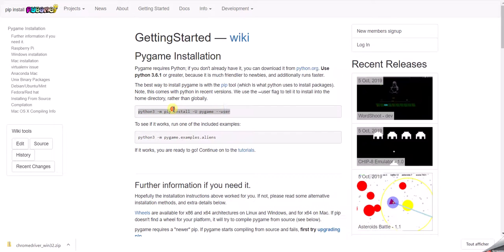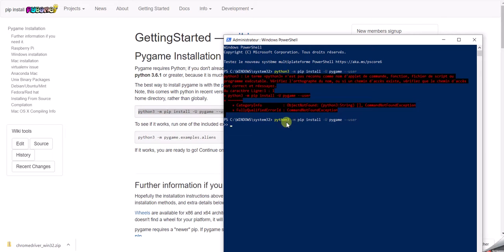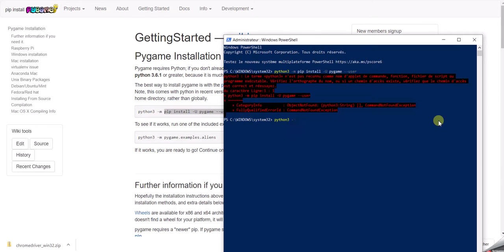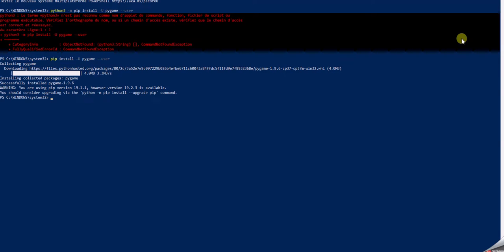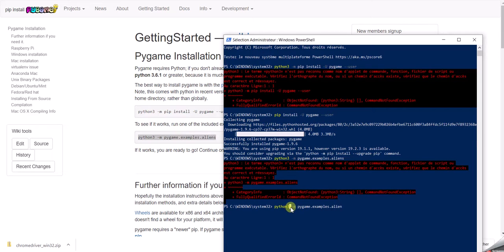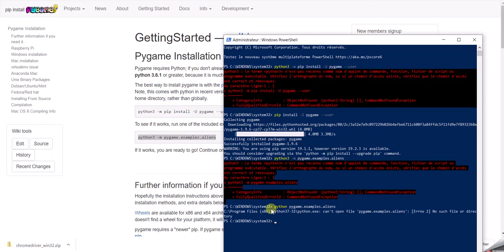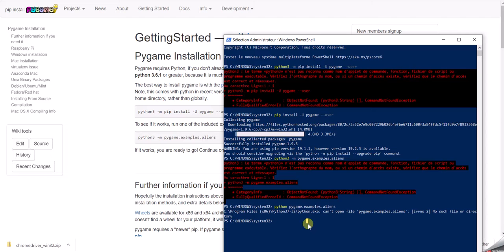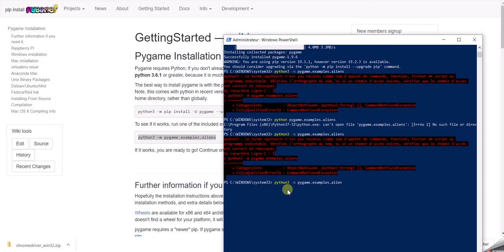pygame python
installation